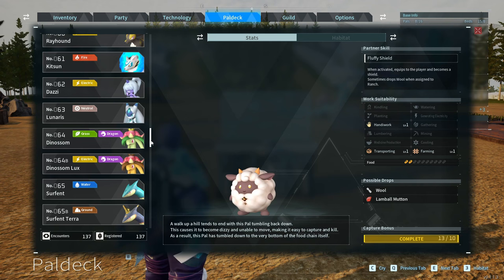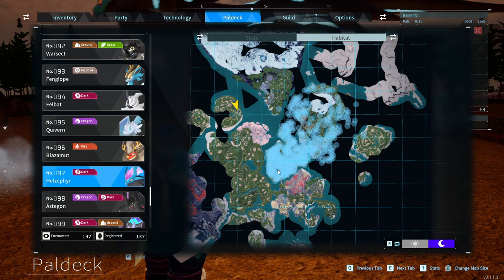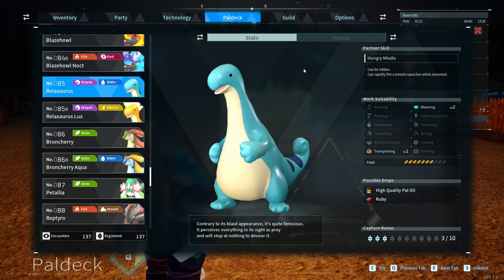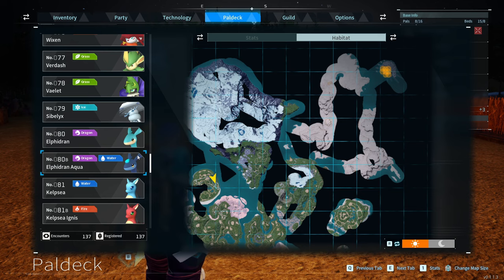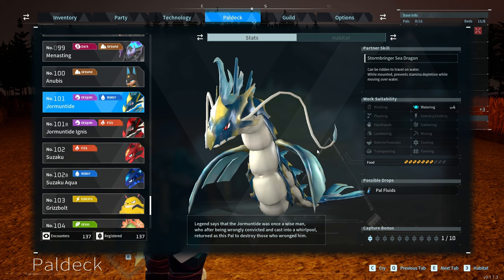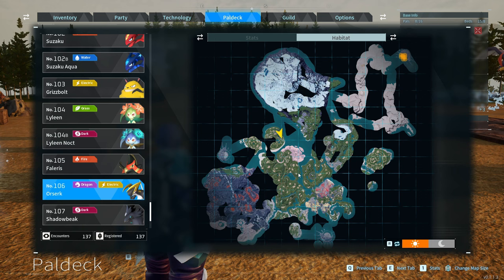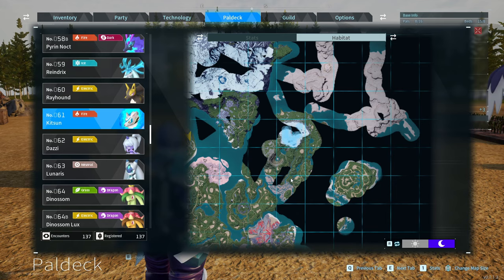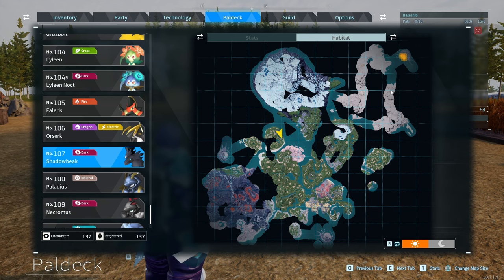Palworld Breeding BEST Combos Get 9 OP Pals EARLY - Breeding Palworld Tips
Palworld breeding comes with a lot of different combinations and I've been at it for a while figuring out which pal goes with which and these are my 9 favourite and maybe even best pals to breed Palworld. These Palworld breeding combos will get you some legendary pals which are a really high level early, some OP pals and there's even 1 that can't be caught in the wild as far as I'm aware.

The Palworld best breeding combos are great for those that want some powerful pals like Astegon, Anubis and Shadowbeak and we cover the habitat locations as well as which pals are needed when you're breeding Palworld pals. More Palworld tips are on the way for resources and pals but let me know your thoughts about breeding combos Palworld in the comments :D

Chapters:
0:00 - Intro
0:27 - Petallia and Mossanda = Lyleen
1:22 - Elizabee and Helzephyr = Menasting
2:06 - Lyleen and Menasting = Lyleen Noct
2:59 - Relaxaurus and Sweepa = Warsect
3:45 - Penking and Bushi = Anubis
5:00 - Elizabee and Relaxaurus = Jormuntide
5:59 - Relaxaurus and Grizzbolt = Orserk
6:48 - Orserk and Grizzbolt = Astegon
7:44 - Astegon and Kitsun = Shadowbeak